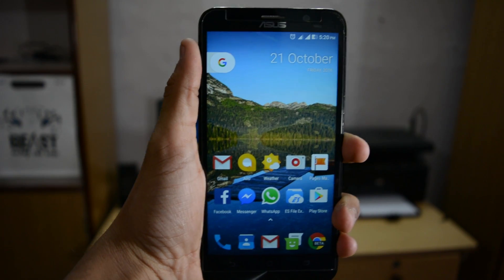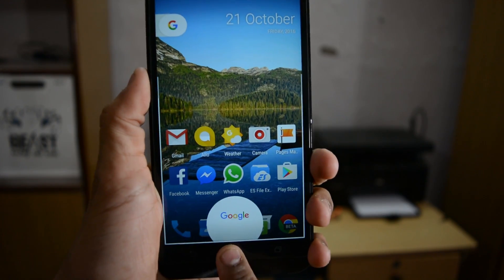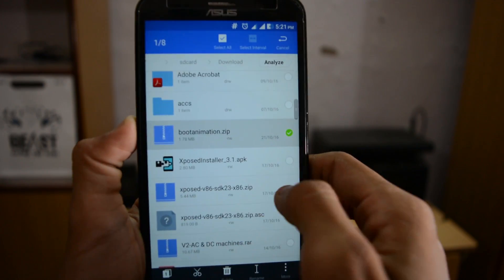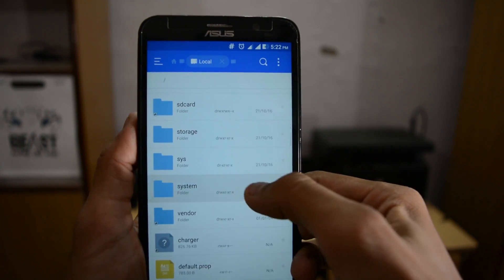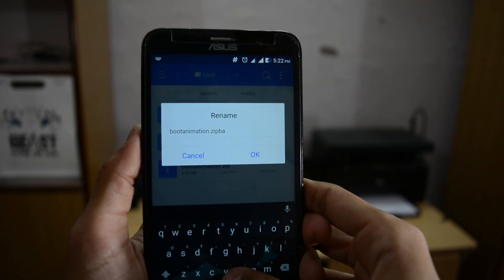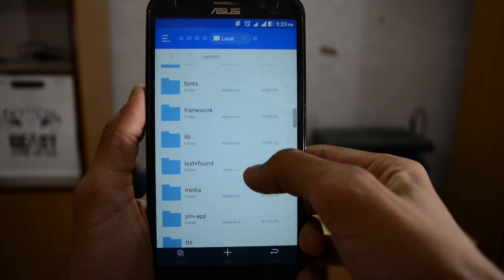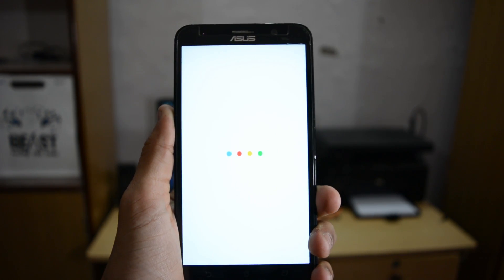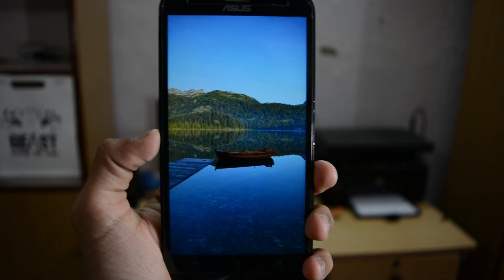How to Install Google Pixel Boot Animation in Any Android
In this  Video, I have shown u how you can change your boot animation to new Google Pixel Boot animation in any smartphone

Video Gear I use :
1.) (Amazon)
2.) (Flipkart)